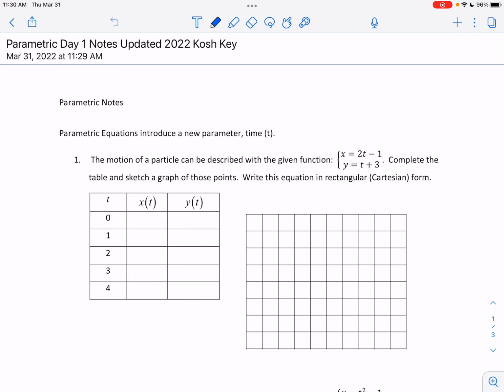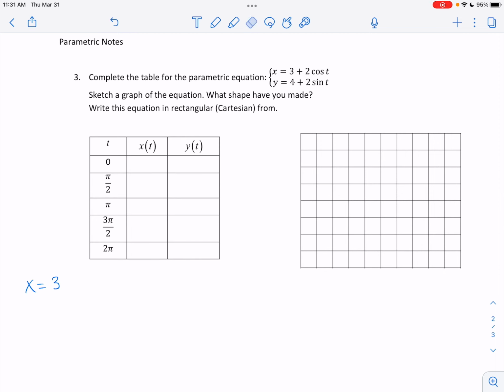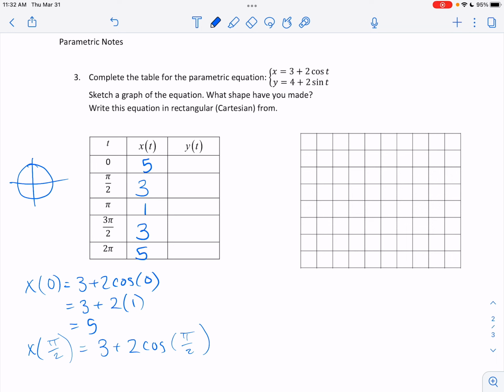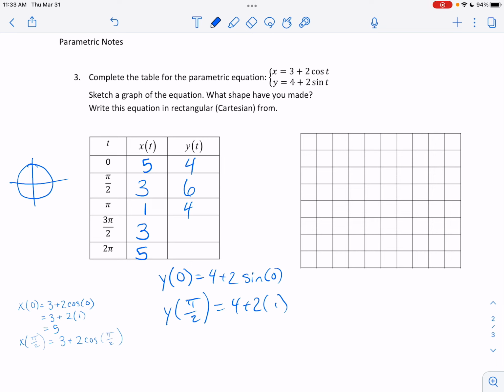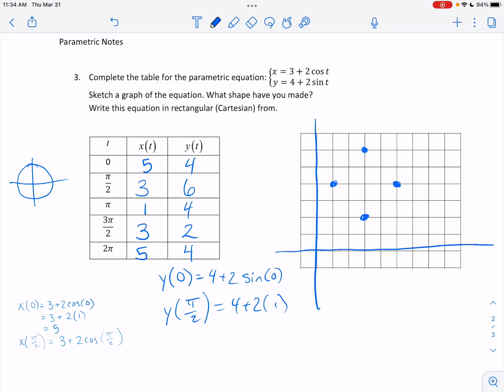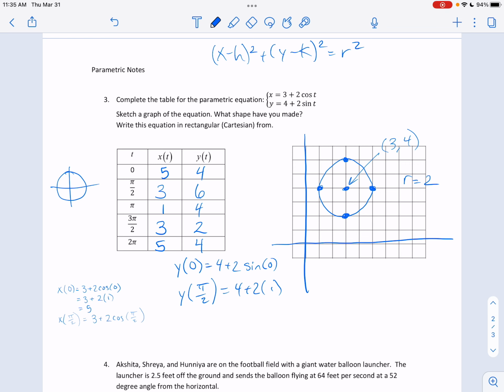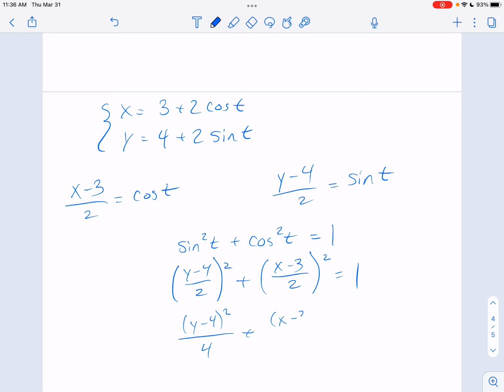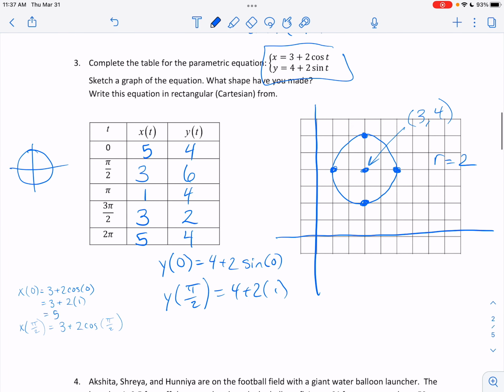Parametric, Trig, AND conics… all in one problem!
Ms. Kosh works a problem for Honors PreCal that connects parametric equations, trig identities, and conic sections.